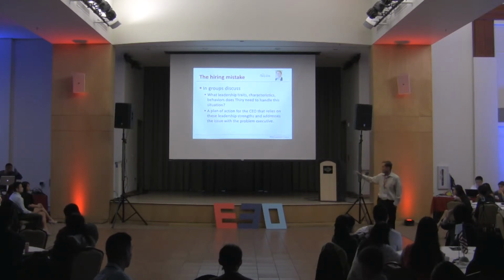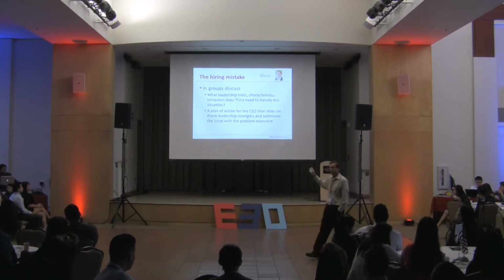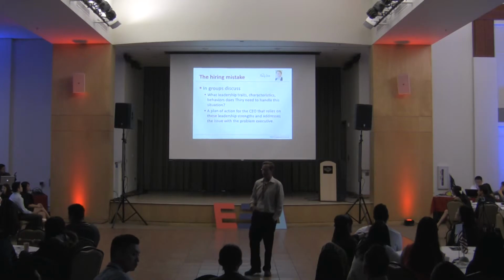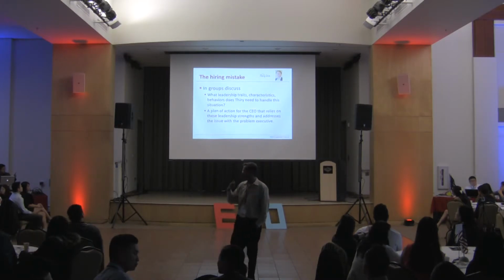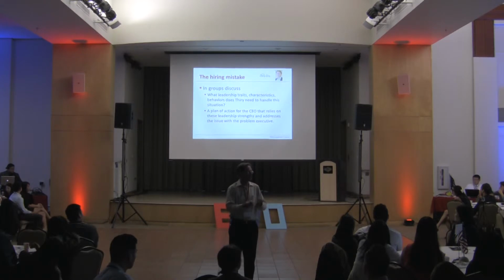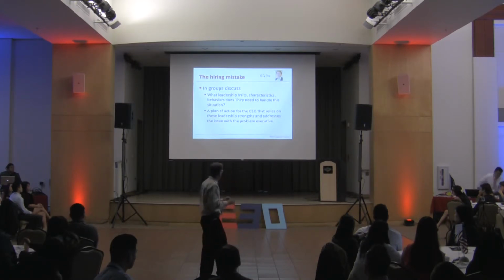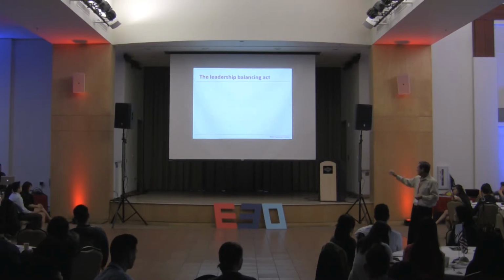E30Conference - Talk 2: Making Leadership Matter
Erwin Edillon's 30th Birthday Conference
Talk 2: Making Leadership Matter
Leading effectively in a difficult conversation
Gerard Bennen